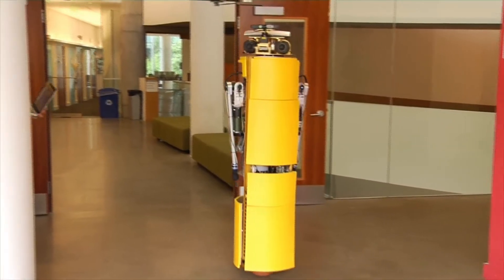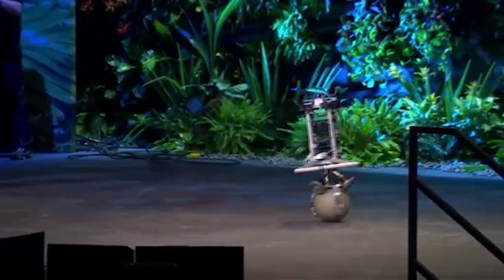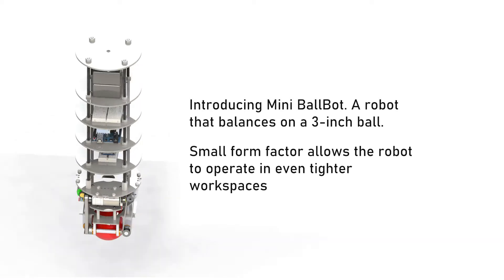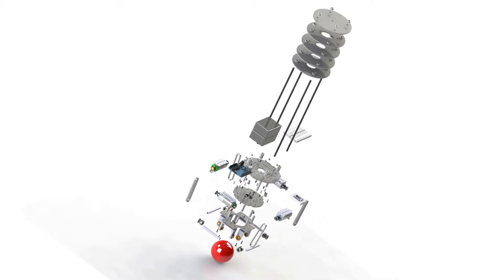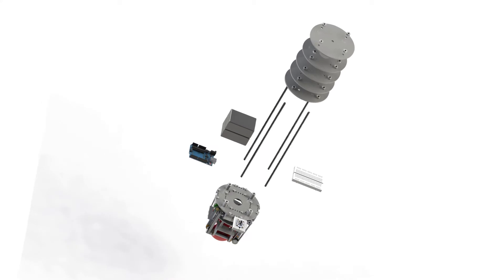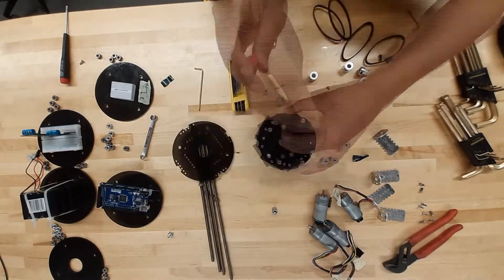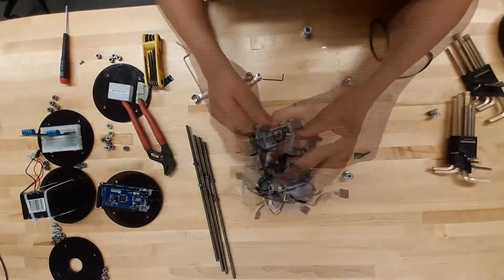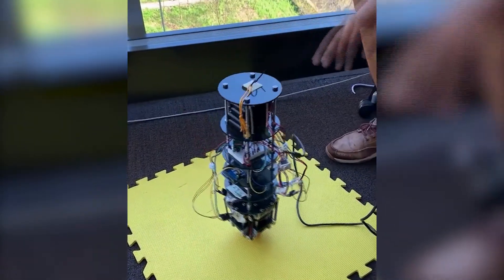Mini Ballbot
A robot that balances on a ball, simple.